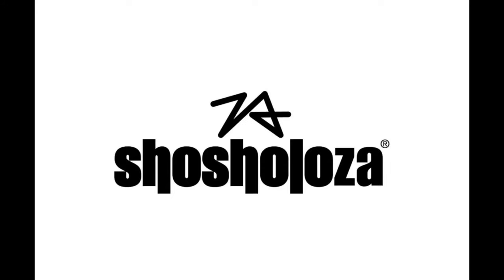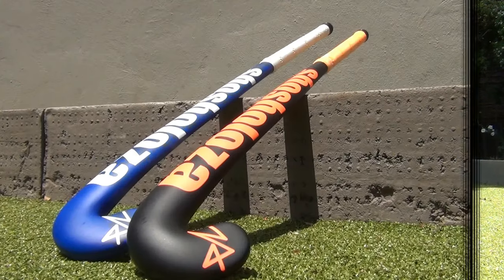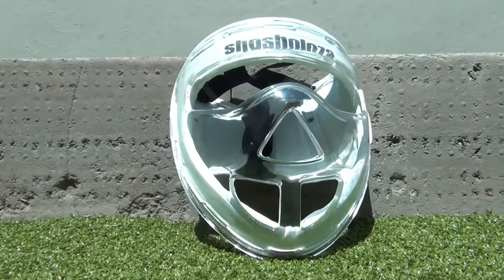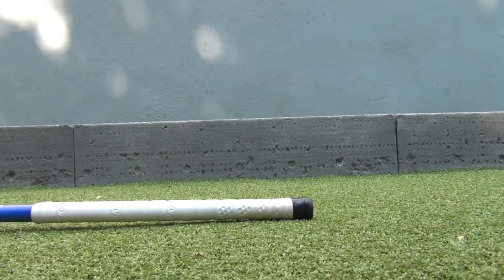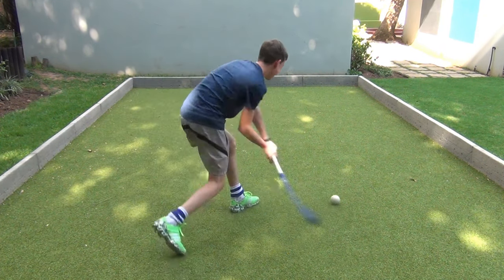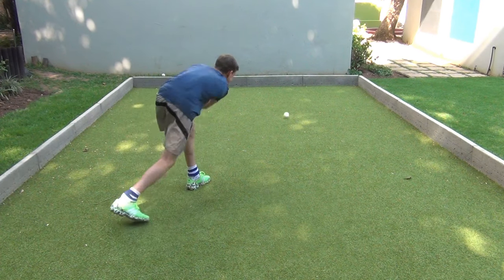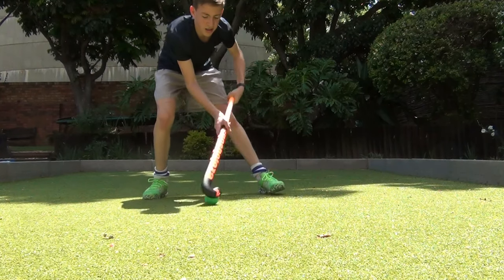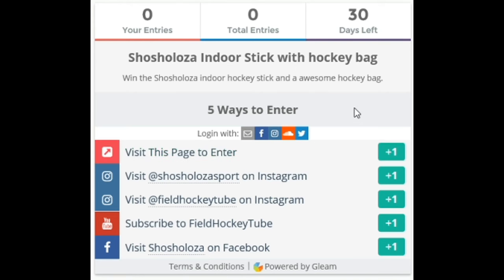Shosholoza Hockey Review & Giveaway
Shosholoza is a sports brand from Durban in South Africa. The most amazing thing about this brand is their prices for what you get.